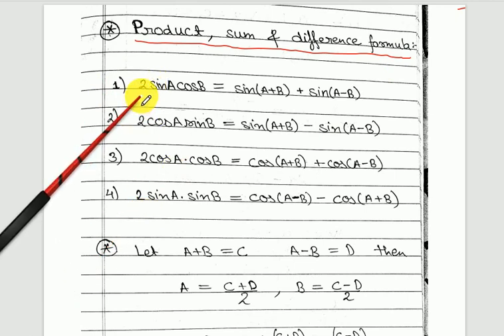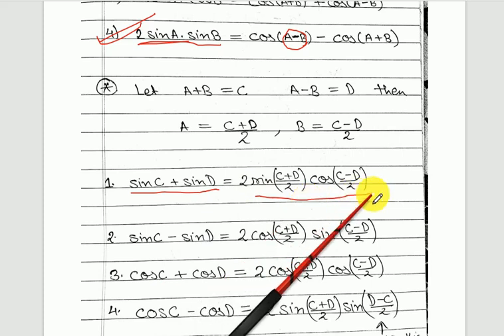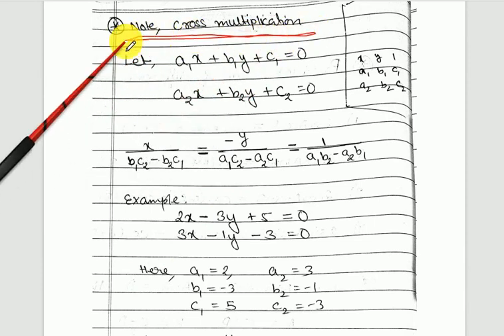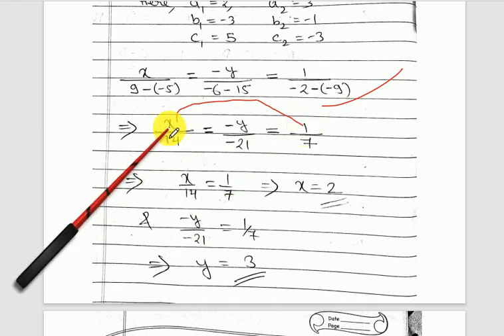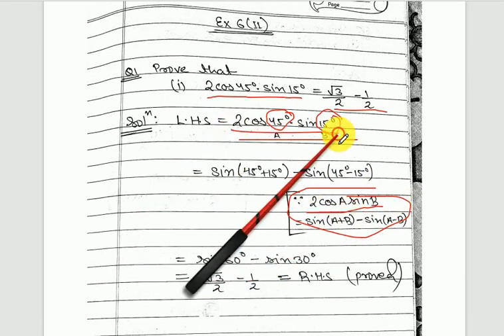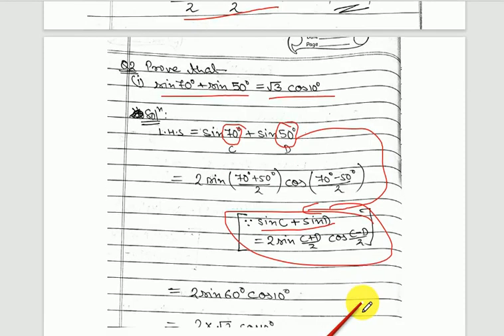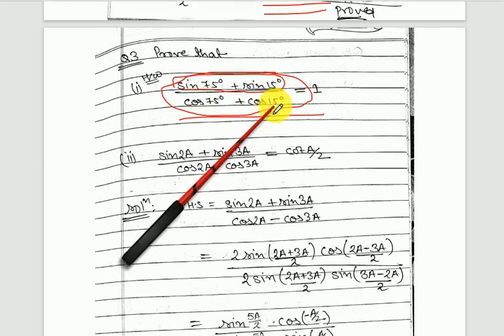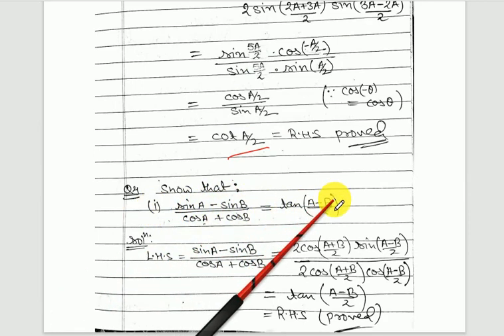chapter6 (lecture 6)